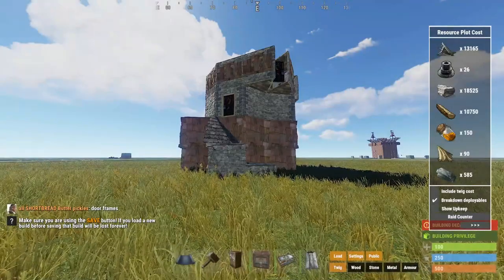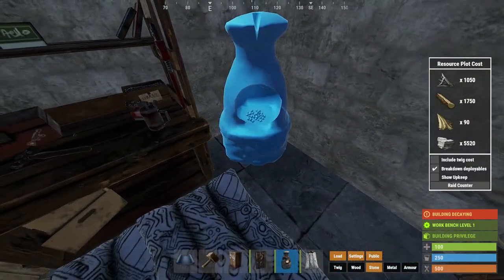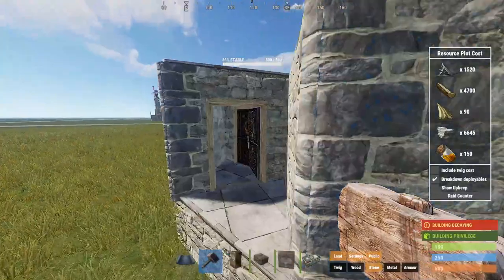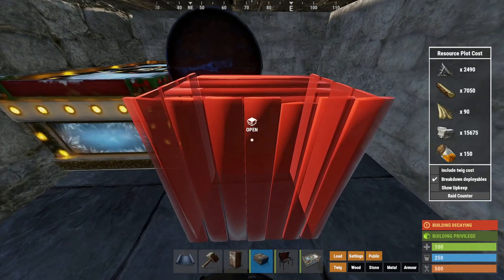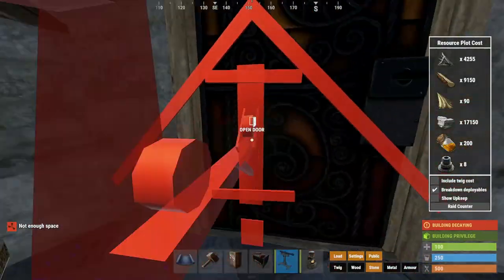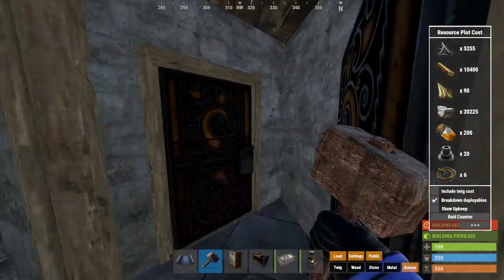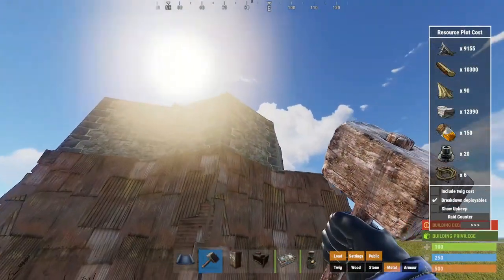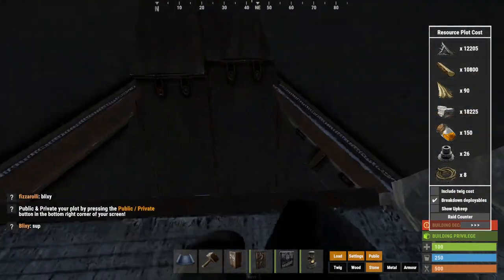Rust trio base design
This is a Rust trio base design which is optimized for loot storage and is perfect for any trio or even duo. It takes 23 minimum rockets to reach the tc and 30 for full loot. Ive been going on build servers a little and its pretty fun to make up bases like this one. I am using this rust base design in a wipe after HDRP force and its holding up so far in terms of storage and mobility ( haven't been online raided yet with this base).